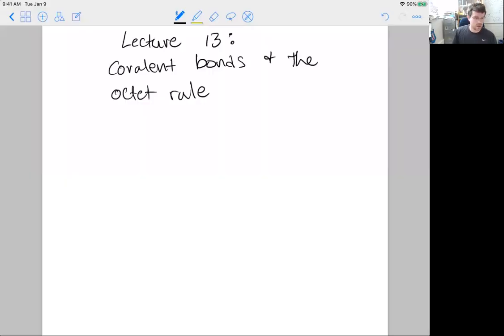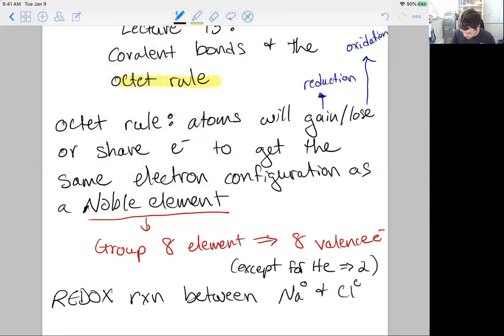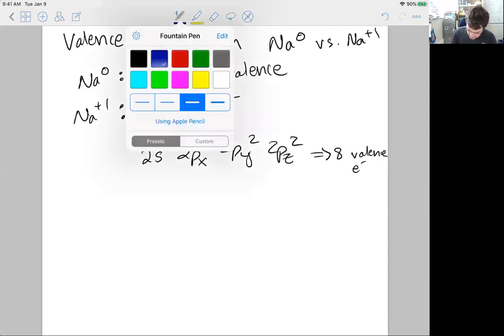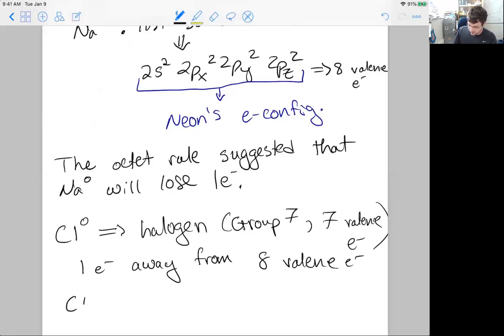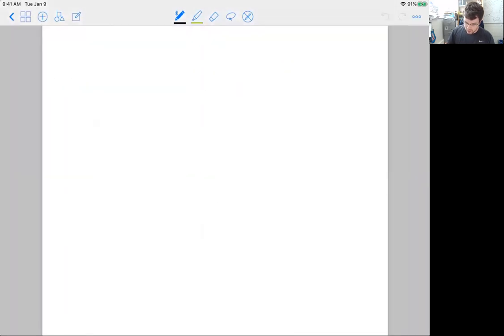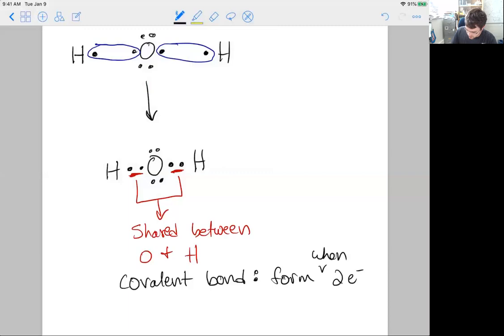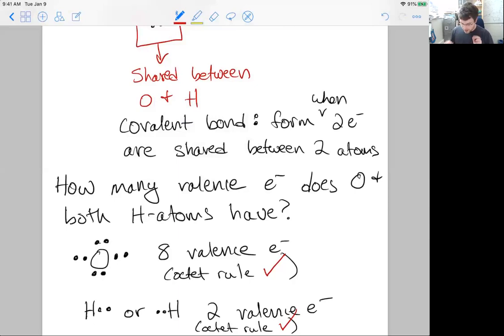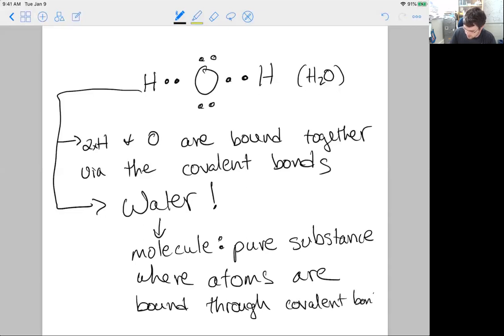Lecture 13: Octet Rule and Covalent Bonds